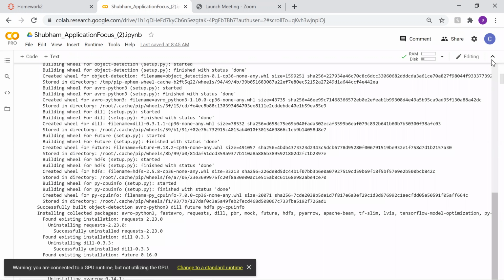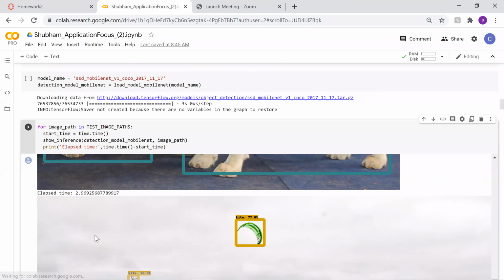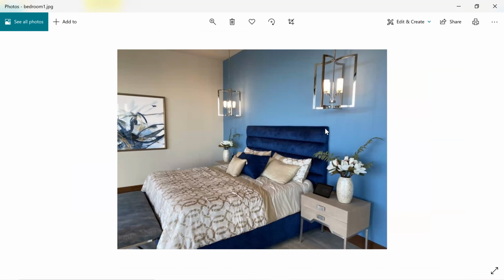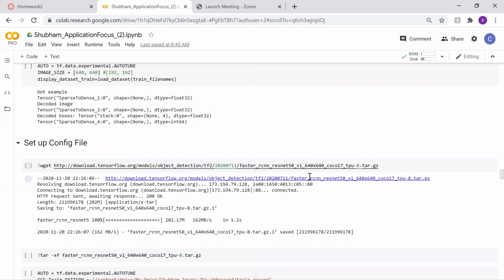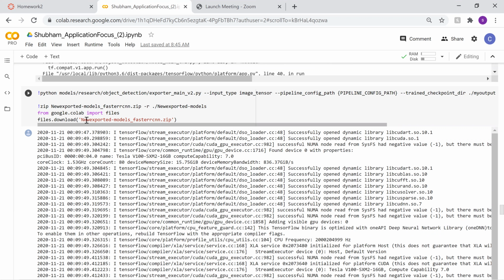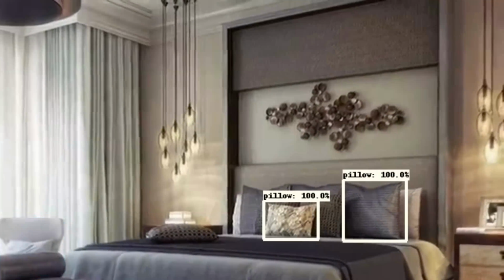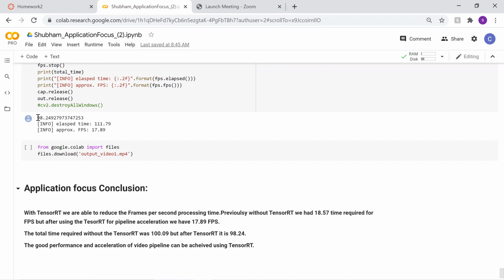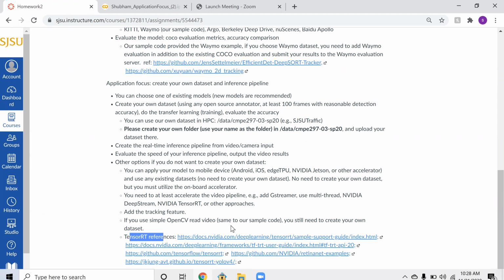Object detection using accelerator TensorRT